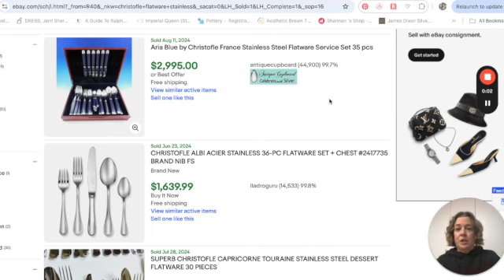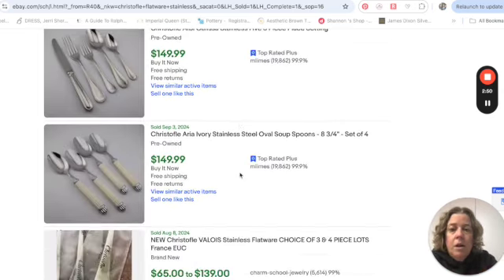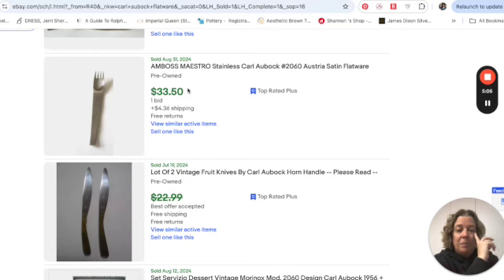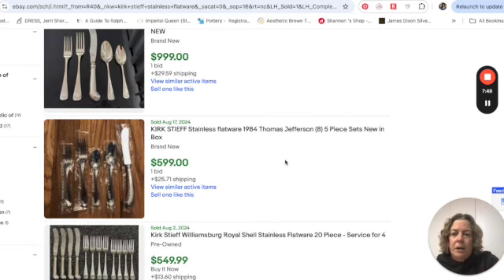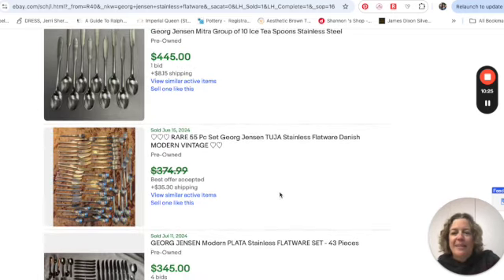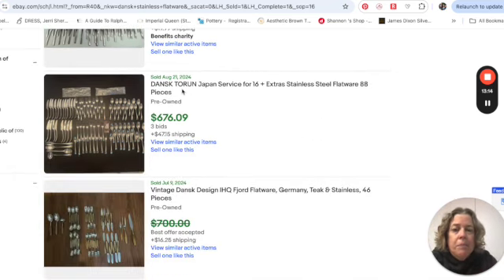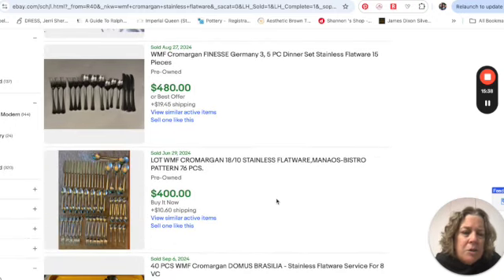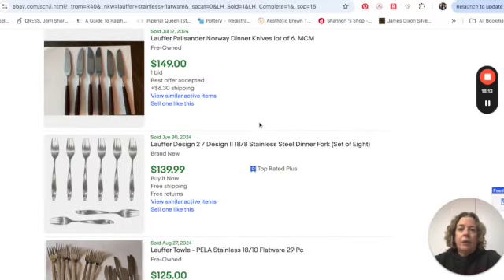Make Money on Ebay Selling These Top 10 Flatware Brands! - Flatware Friday!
Welcome to Flatware Friday! Today we're talking the big money flatware brands to add to our Reselling Rolodexes!!

Appreciate the content? BUY US A COFFEE. Or chai. ;)
Always appreciated!